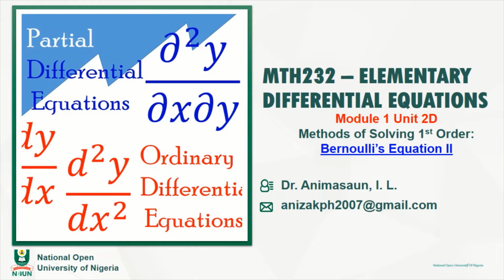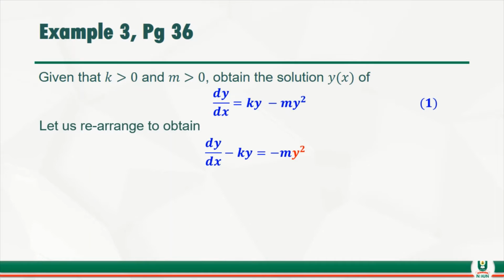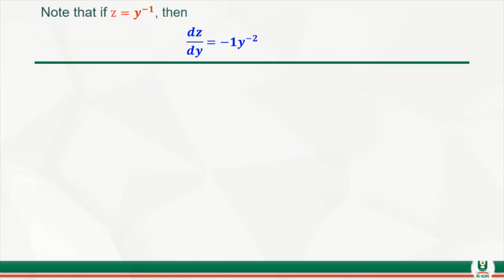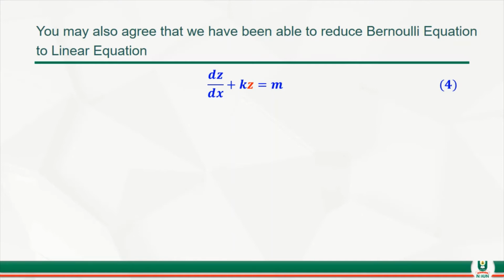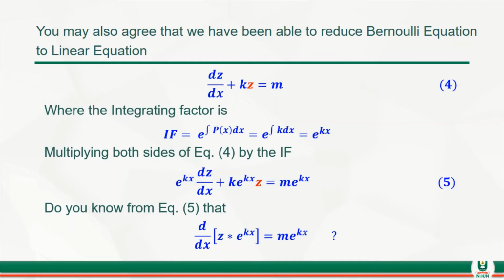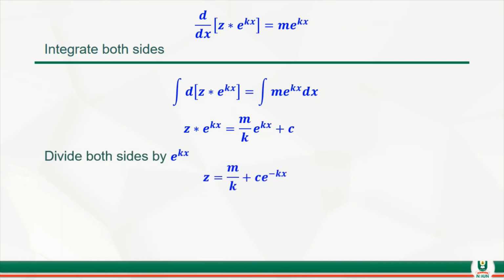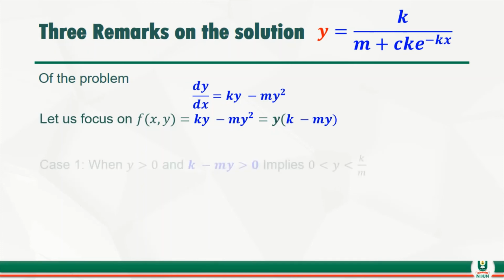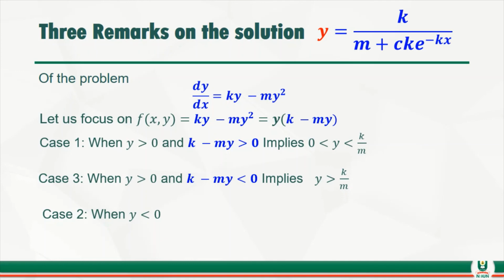Module 1 Unit 2D2: Example on Bernoulli equation